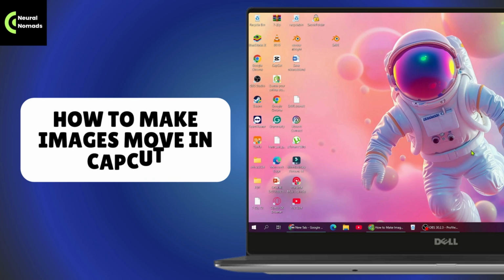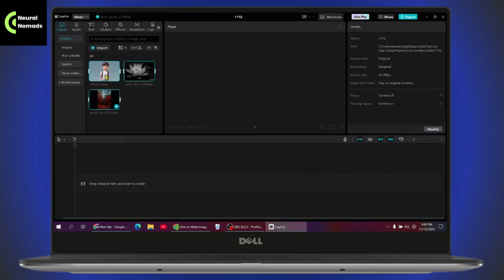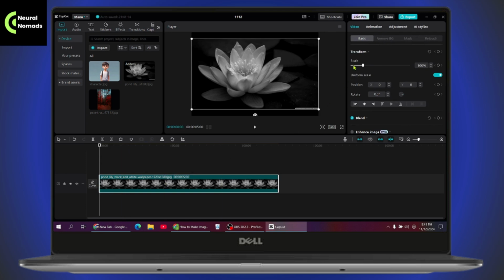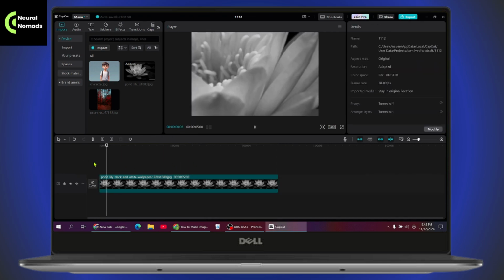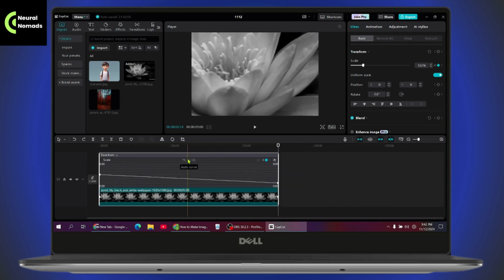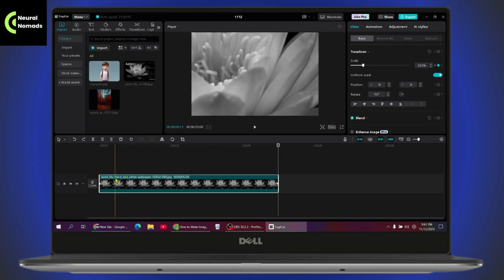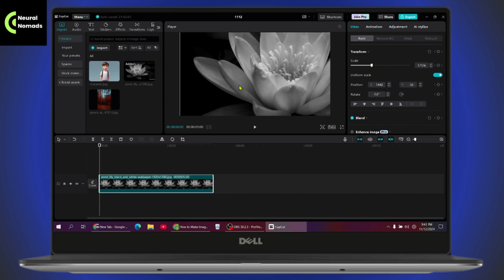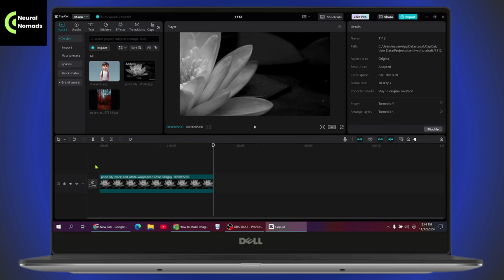How To Make Images Move In CapCut | Easy Animation Tutorial In CapCut PC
How To Make Images Move In CapCut
how to make images move in capcut pc - quick guide
make images move in capcut pc
how to make pictures move in capcut
how to make moving images in capcut
how to make images move in capcut - quick guide

Learn how to make images move in CapCut for dynamic and engaging videos! This tutorial will show you how to animate your images by adding motion effects, giving your edits a professional touch.

0:00 - Introduction
0:12 - Importing Images into CapCut
0:24 - Applying Motion Effects to Images
0:36 - Adjusting Speed and Direction of Movement
0:48 - Conclusion and Tips for Creative Animations